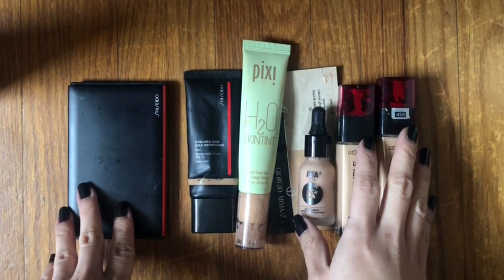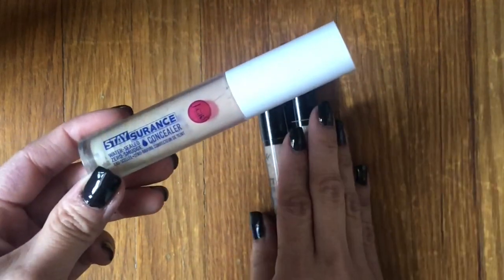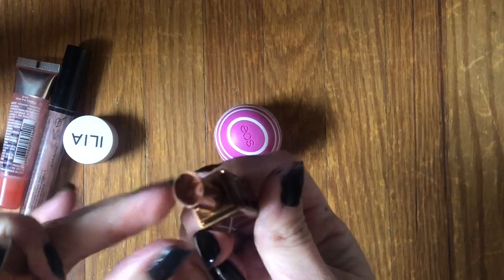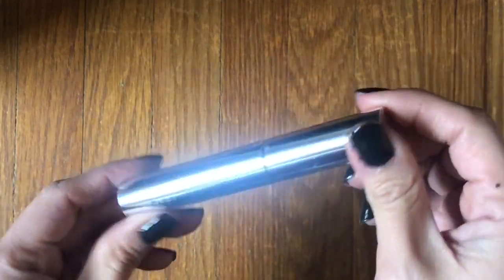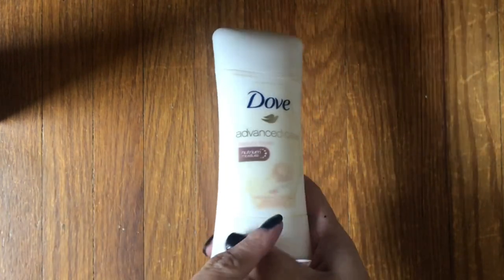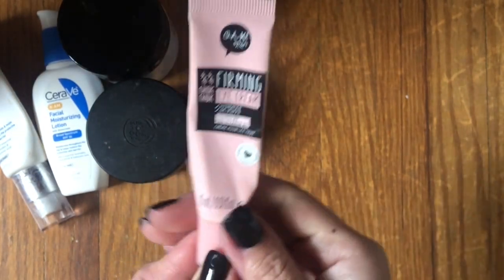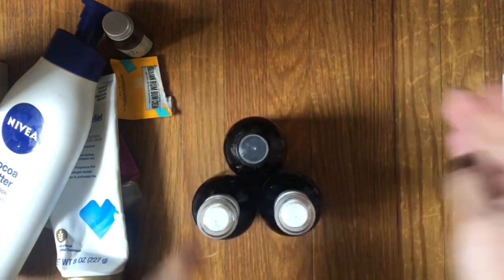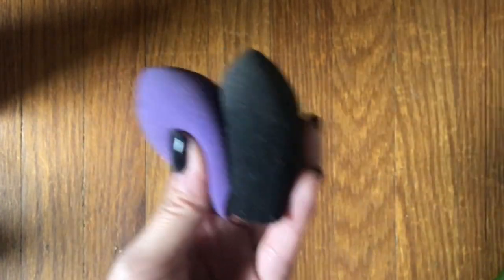Year Long Makeup and Beauty Empties! All the products I finished in 2022!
All of the makeup and beauty items I finished in 2022!! My first time keeping all of them for a full year. I was excited to see how much I could get through in a year to see patterns and see what I’ve learned overall.